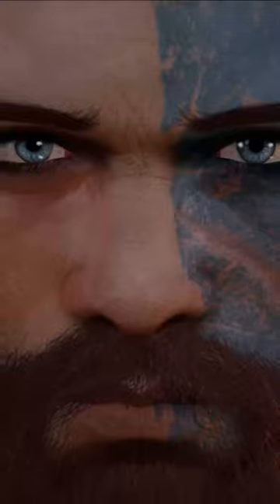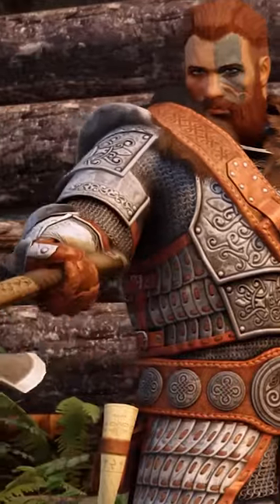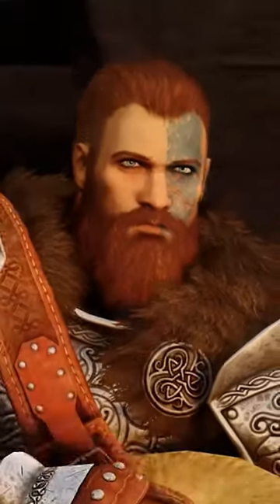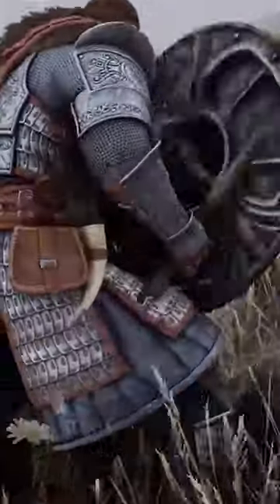The Skyrim Viking Build You've Always Wanted!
This Skyrim build has been asked for FOREVER! Playing this straight up SAVAGE Viking can be even more fun than a stealth archer! We get massive damage boosts power attacking and hard and fast is the way to go as we get stamina back on kills, letting us dish out even more power attacks, shield charges and bashes! Give the enemy a bash then blow them away with an unrelenting force shout, heal up with our close wounds spell if needed and then run in with a shield charge and get swinging with an elemental fury shout speed-boosted axe!